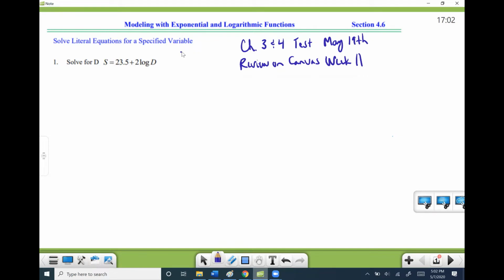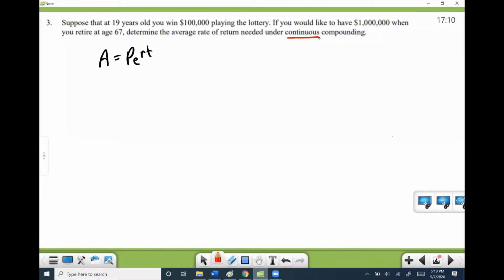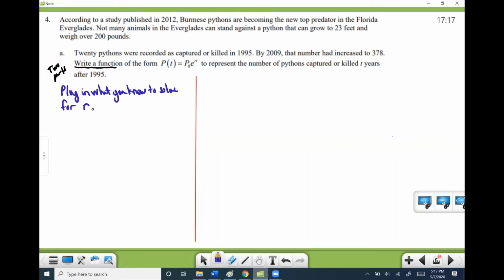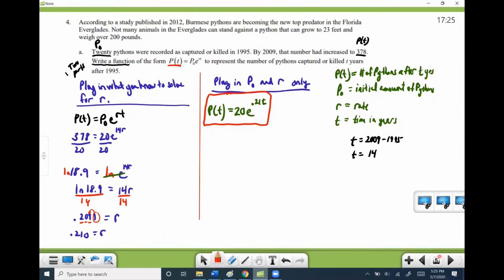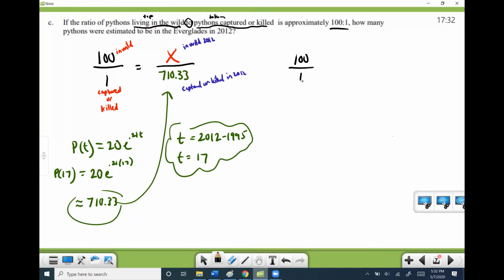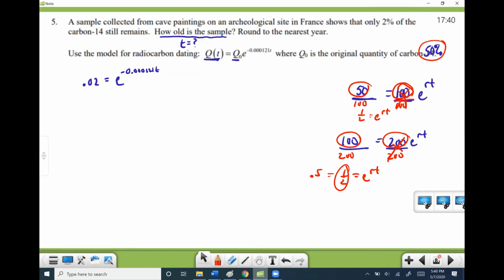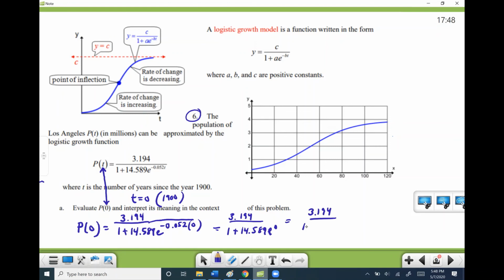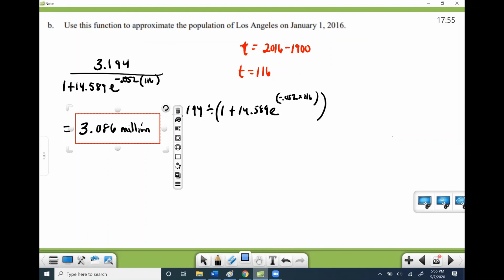Mecklenburg Section 4.6 Exponential and Logarithmic Models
In this video, we see applications of exponential and logarithmic models--population growth (exponential and logistic), compound interest, and carbon dating.